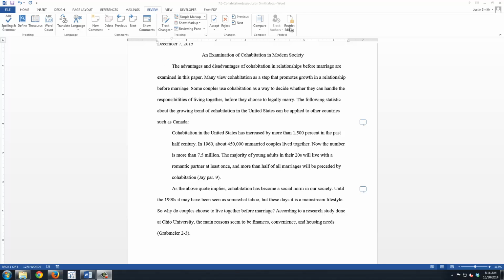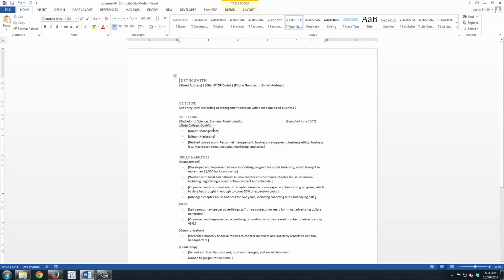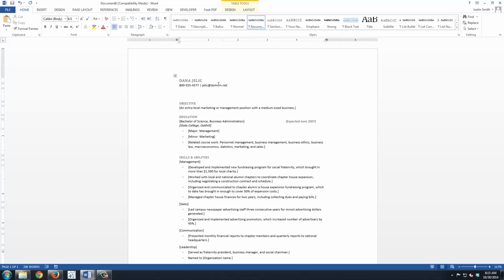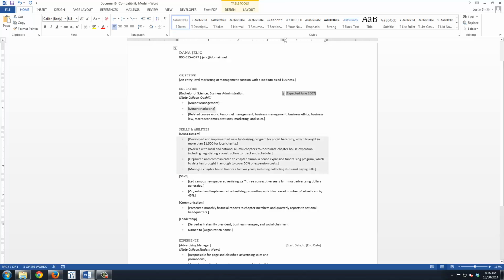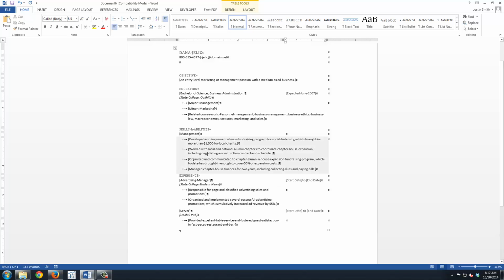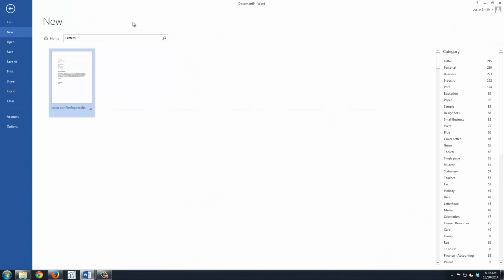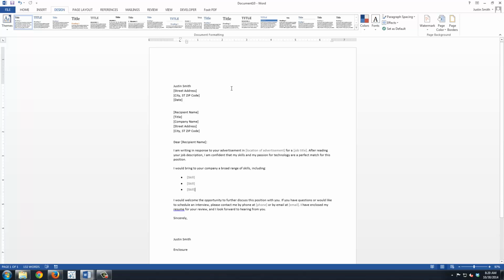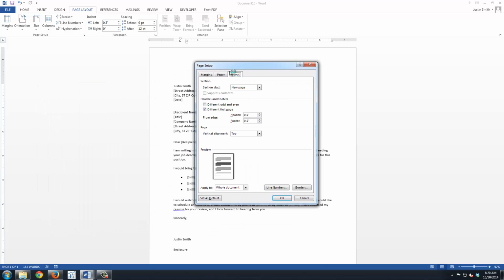Chapter Seven - Creating a Resume and COver Letter from Templates